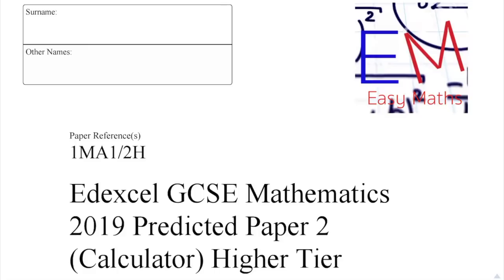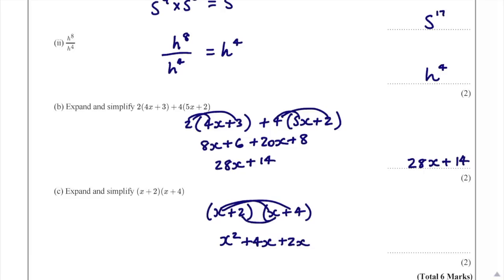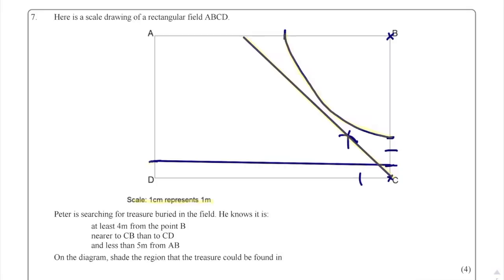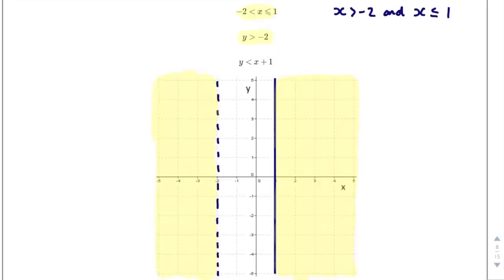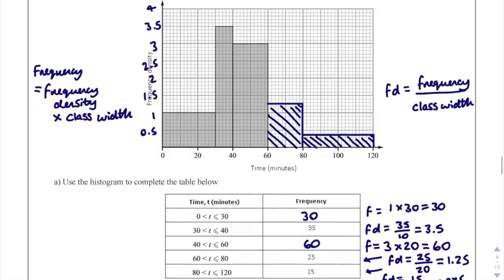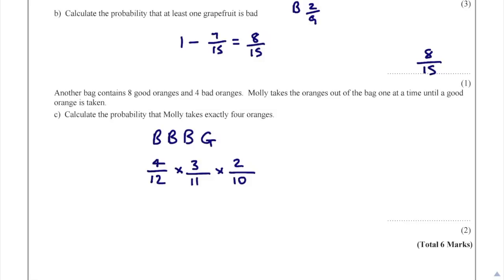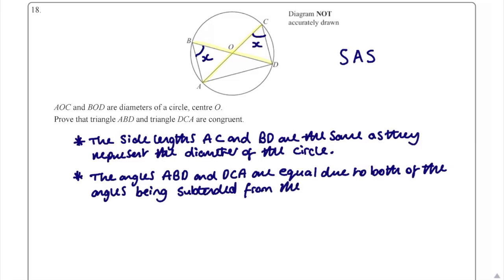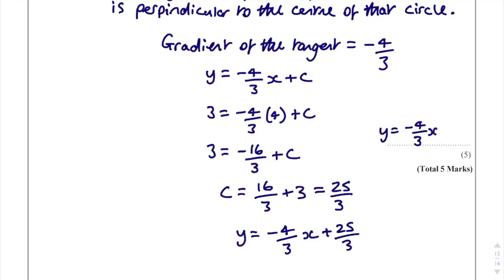Edexcel GCSE Maths Paper 2 Predicted Paper 2019 - Higher Tier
Download the paper and the solutions from the Easy Maths website by using the following

This is the Easy Maths predicted paper for Edexcel GCSE Maths
Paper 2, which takes place on Thursday the 6th of June 2019.

The predictions seen within this paper are based on topics which did not appear in paper 1. This doesn't mean that this paper will be identical to your real exam, but it should give you an indication of the type of questions you might see on the day.